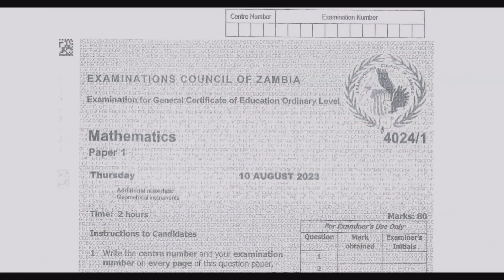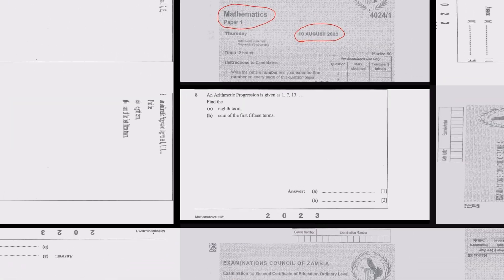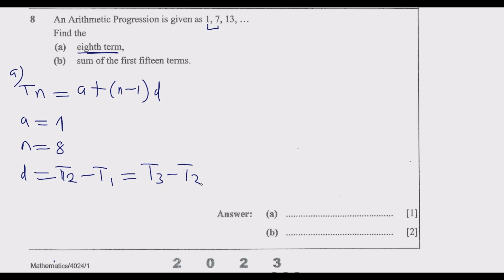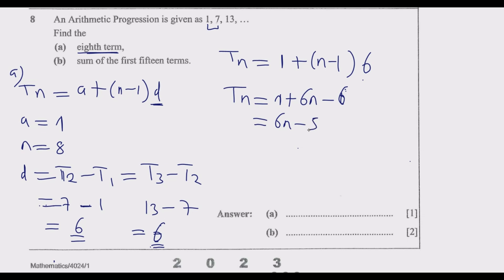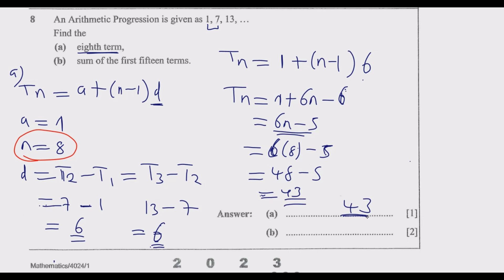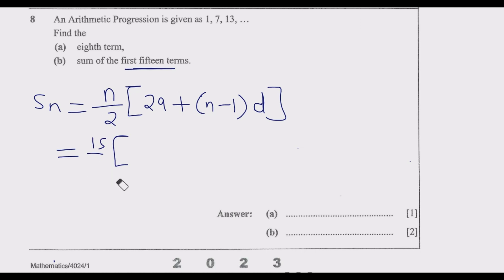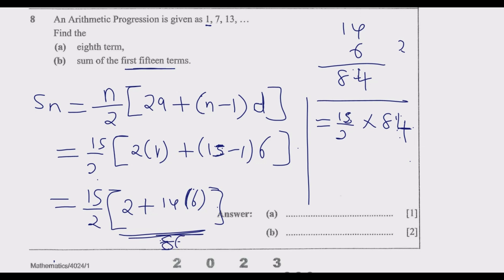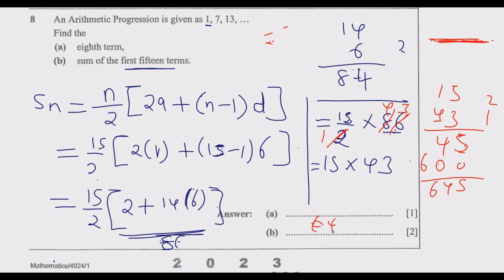2023 MATHEMATICS PAPER 1 SOLUTIONS Q8